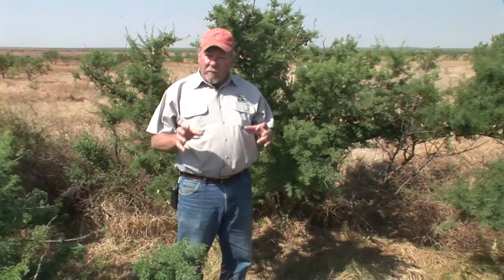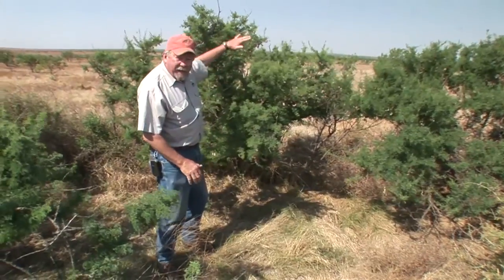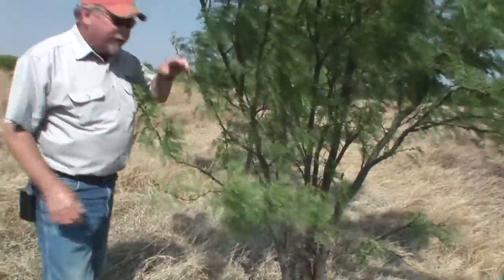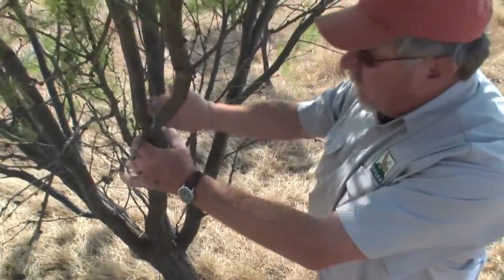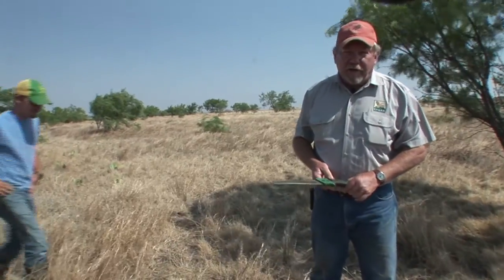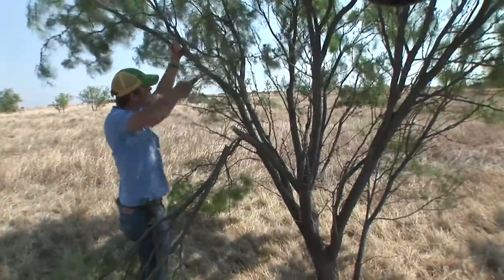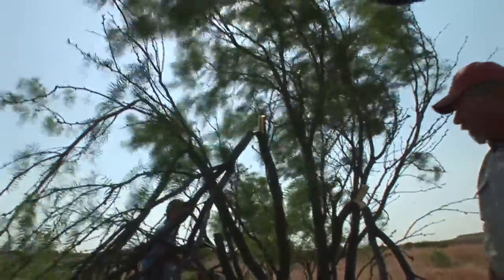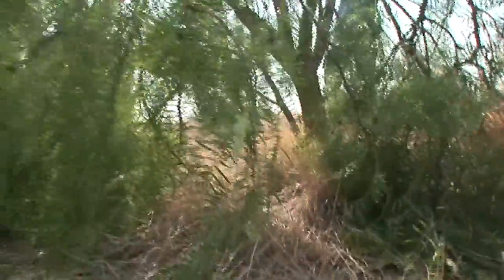Quail Posts - Mesquite Half Cut - Texas Wildlife Association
Dr. Dale Rollins and a research assistant demonstrate a technique to provide cover for quail.